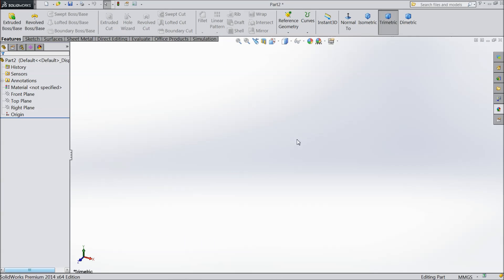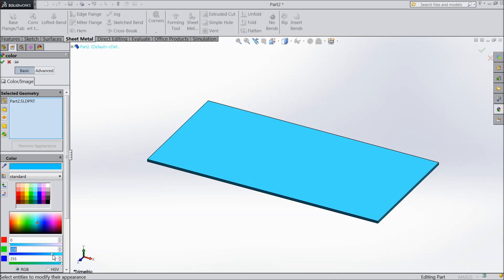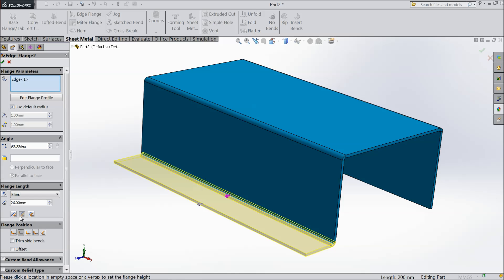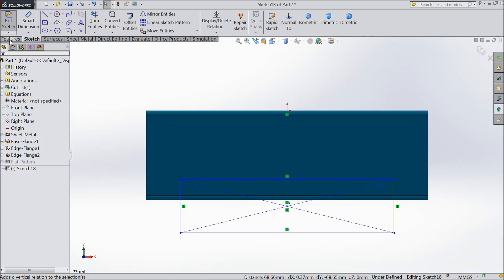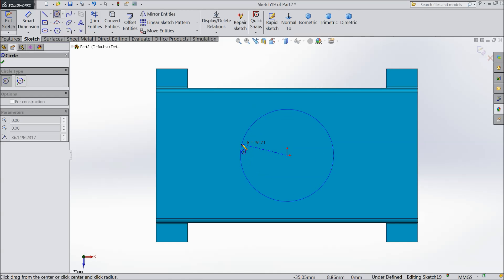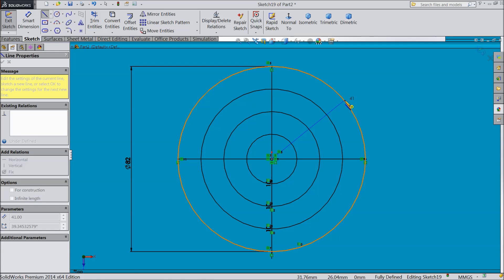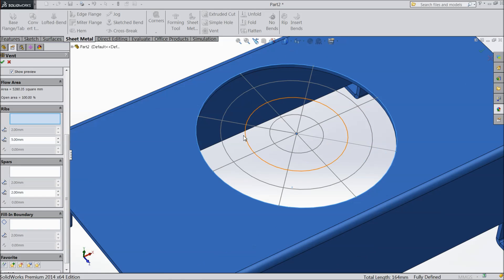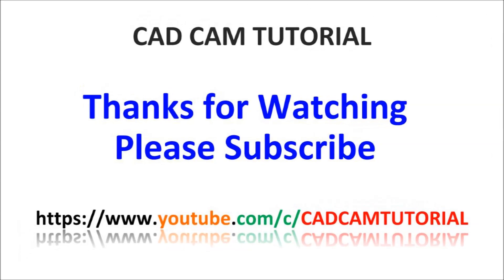Solidworks Sheet Metal Tutorial Vent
in this tutorial video i will show you sheet metal vent tool tutorial ...& i hope you will enjoy the tutorial, please subscribe our channel for more videos & projects in solidworks & dont forget to hit like & share the videos, thanks for watching.